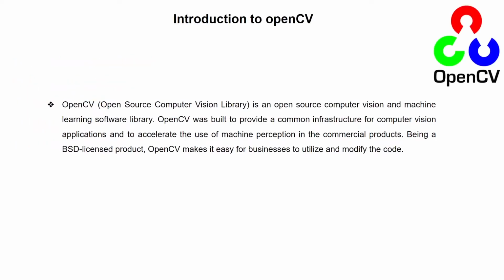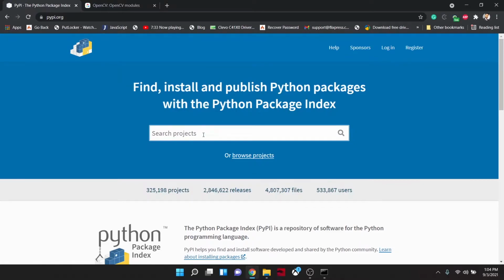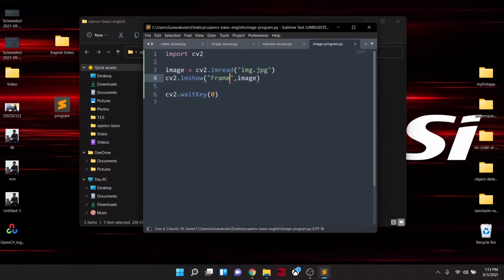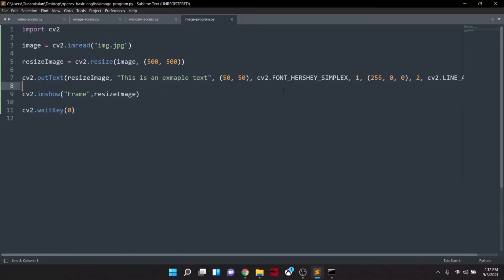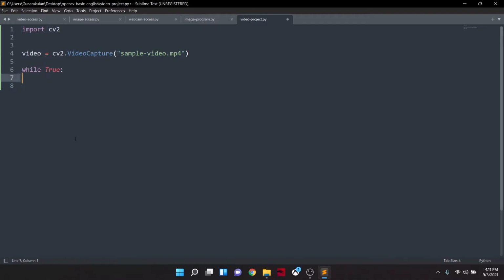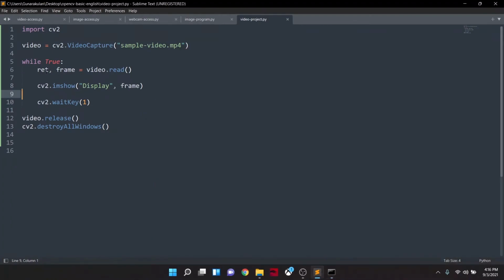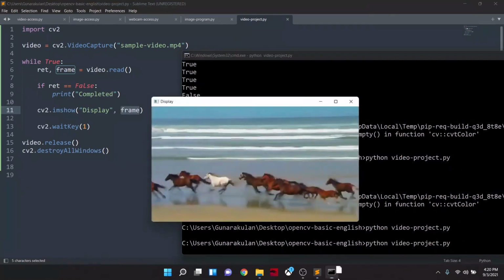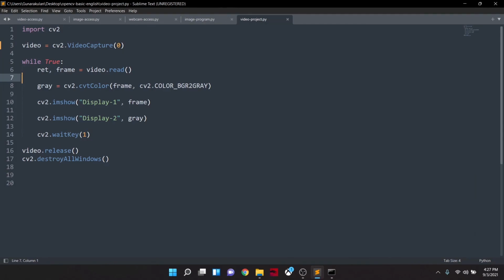Basic of OpenCV in Python | Introduction to OpenCV | English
📌 This session covers the basic fundamentals of the OpenCV framework in Python.  As learning outcomes, it teaches some basic image processing methods that would be very useful for computer vision beginners.

🔺 Introduction to OpenCV
🔺 Installing OpenCV
🔺 Basic of Image Processing
🔺 Reading videos using OpenCV
🔺 Accessing webcam using OpenCV

📓 Github Repo - 🌎 Social Media Links